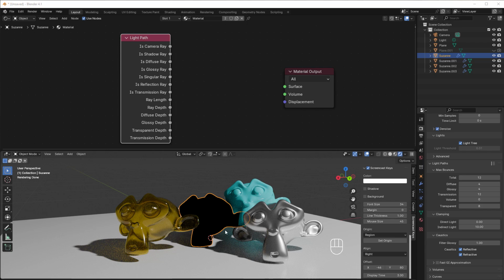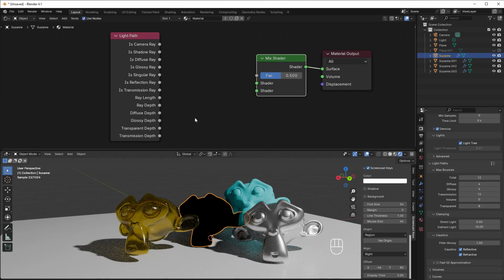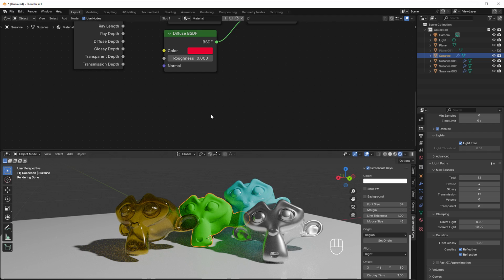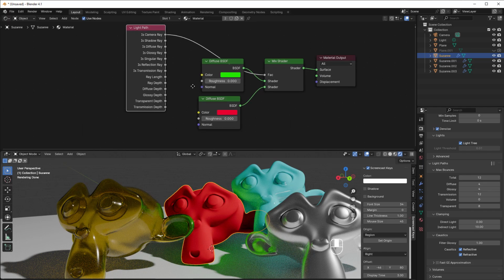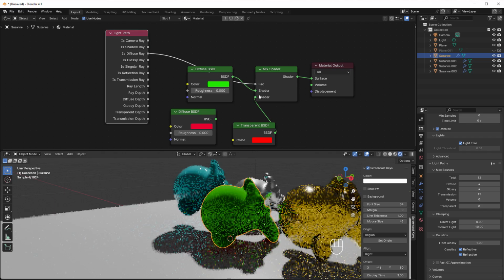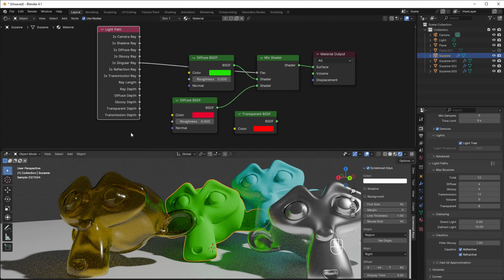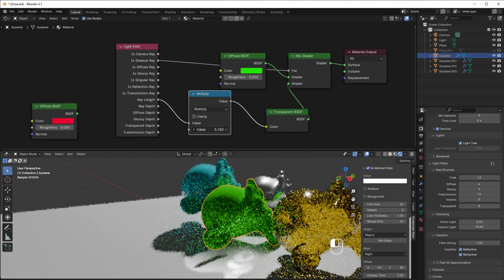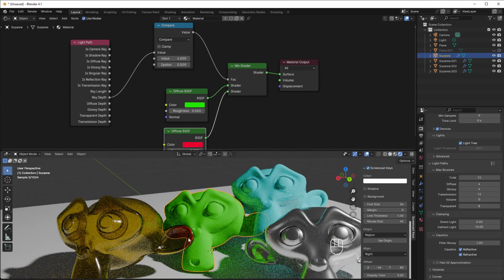55: The LightPath node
Many people feel a bit overwhelmed when it comes to the light path node. Here I will give you an introduction that will some of the anxiety to use it go away a bit.